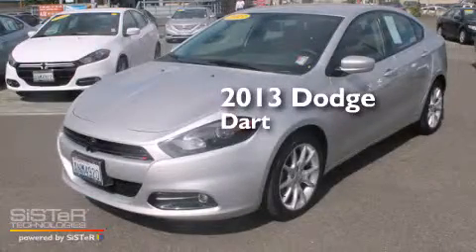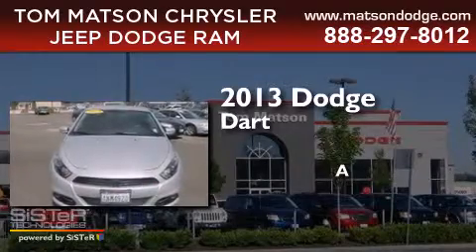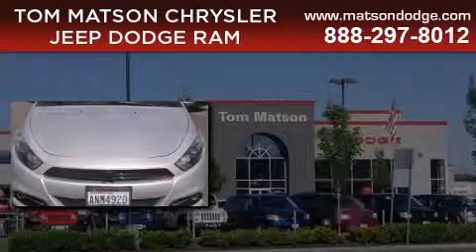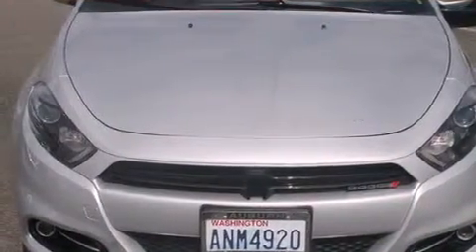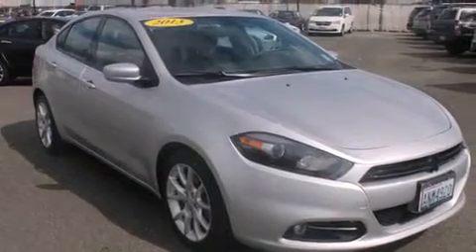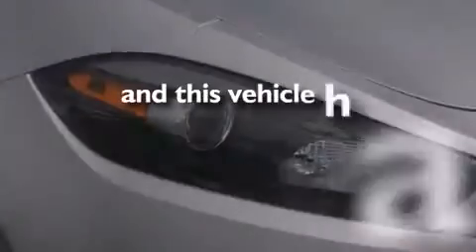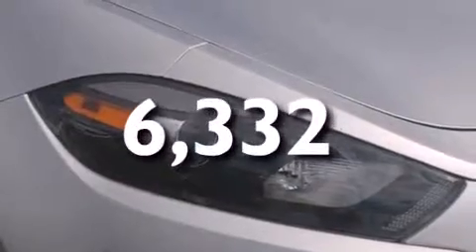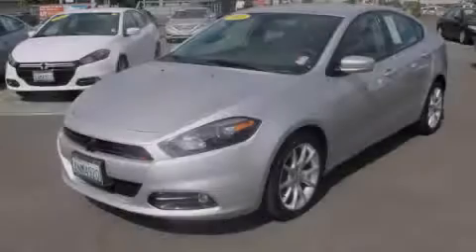2013 Dodge Dart Auburn WA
We've been honored to serve the Auburn WA area , we promise that your experience at our dealership will exceed your expectations ! Year : 2013 Make : Dodge Model : Dart Engine : 2.0L 4Cyl Trans . : Automatic Exterior : Silver Miles : 6,332 Interior : Black Tom Matson Dodge 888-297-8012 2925 Auburn Way N. Auburn , WA 98002 Preowned 2013 Dodge Dart Auburn WA